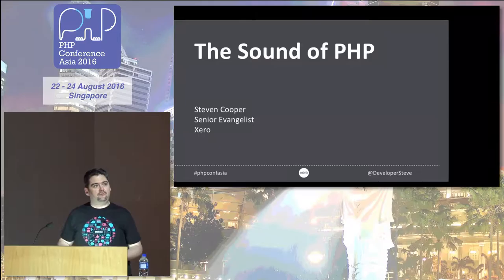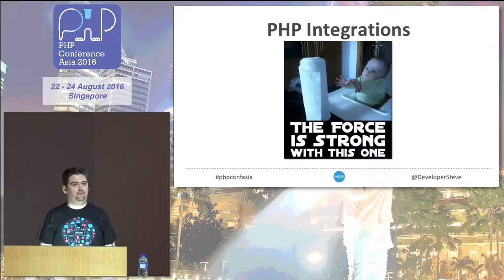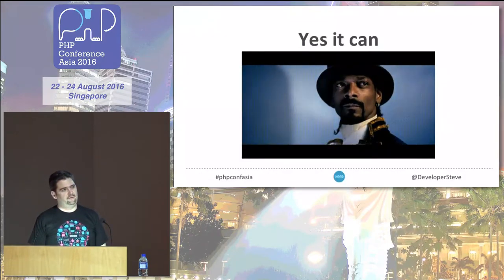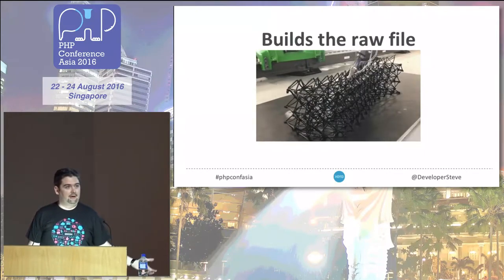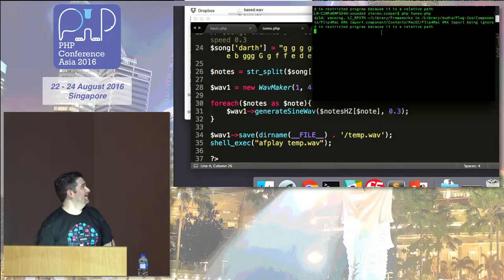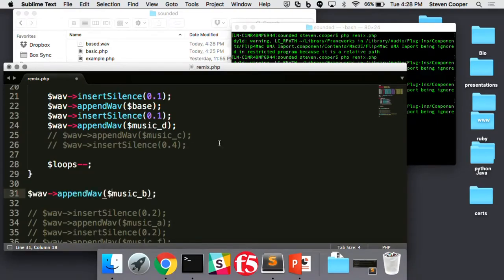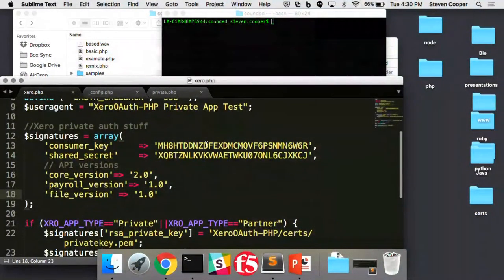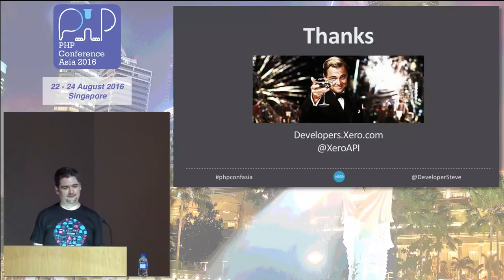The sound of PHP - PHPConf.Asia 2016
Speaker: Steven Cooper (@developersteve)

PHP has been around for many years and has been used any number of ways and in projects large and small, one of its little known and seldom used functions is in that of raw audio generation and output.

In a show of its extreme versatility for the awesomeness that is PHP, we are going to hear what php code can sound like helping push one of the little known and often rarely used functions to create music from elegant symphonies to some of the latest tunes. We will also hear what code from some of the more well known platforms sounds like.

About the speaker:

Xero Dev Evangelist. Kini Swimwear CTO. Kingdom Hack founder. Hackathon MC/Mentor/Judge. Geek tech-head able to code tall buildings in a single bound.